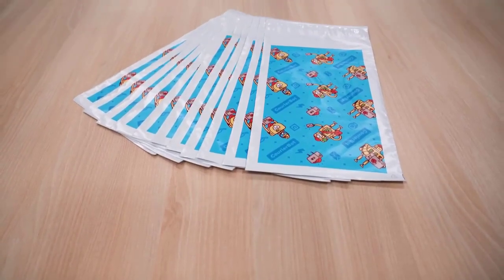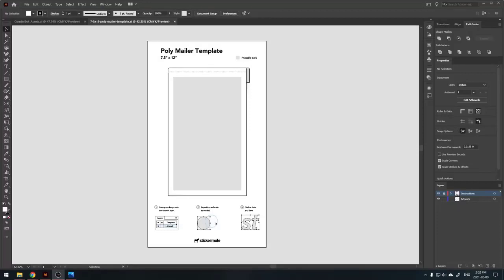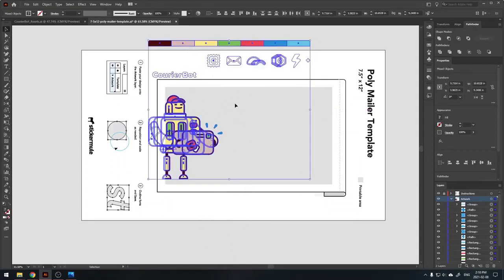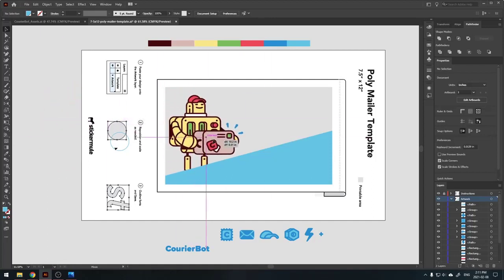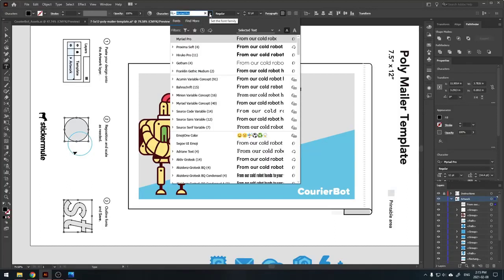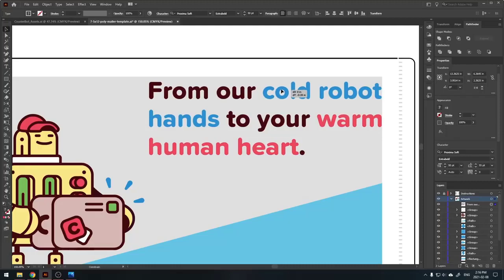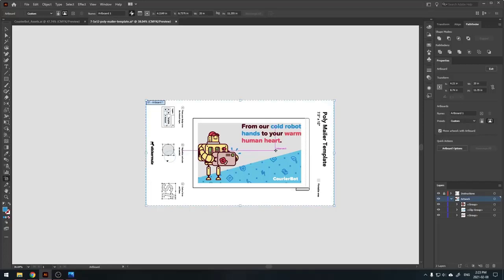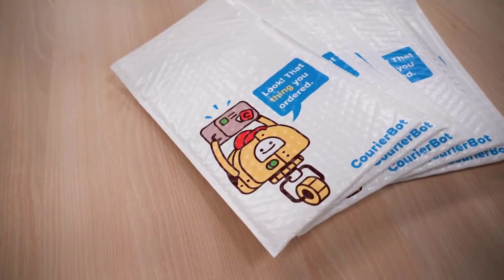Sticker Mule review demo tutorial - how to create high-quality custom magnets & ship worldwide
Sticker Mule review demo tutorial - how to create high-quality custom magnets & ship worldwide photo editing clone tool how to edit photo